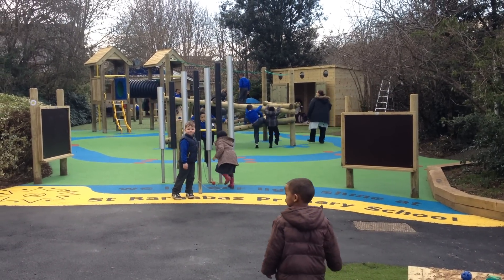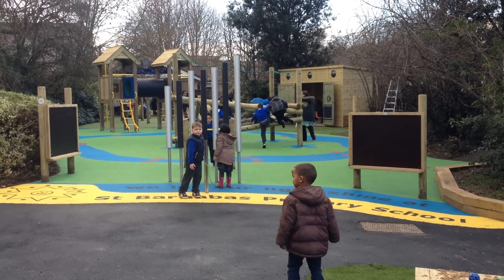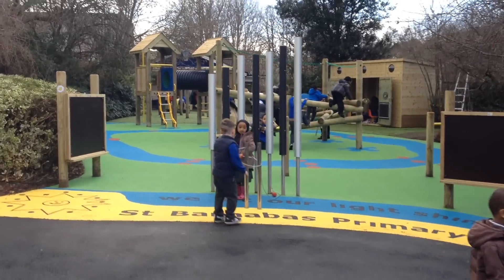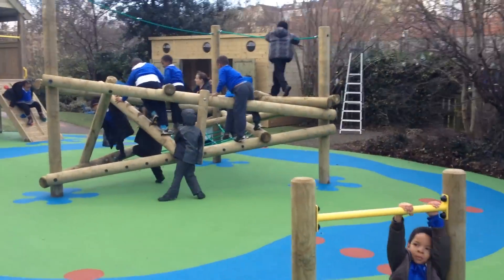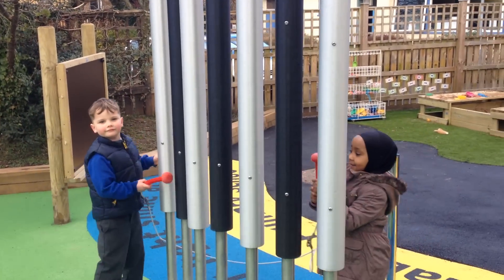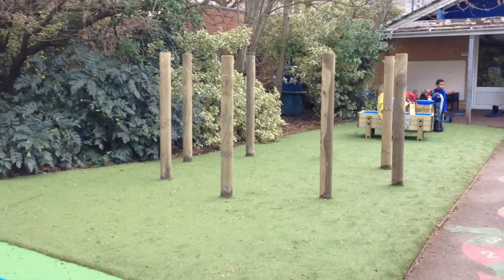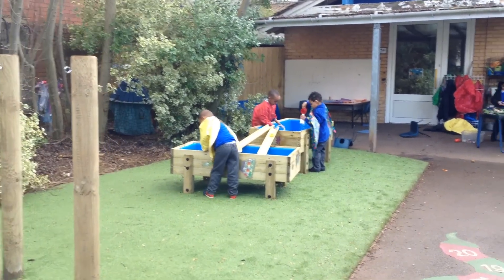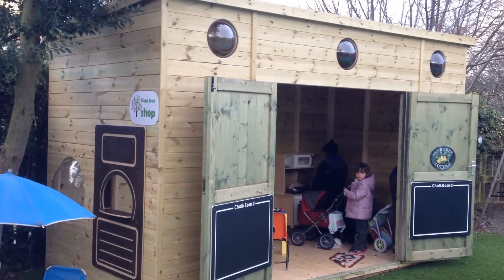New EY Outdoor Classroom at St Barnabas Primary School Bristol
Watch how we transformed this large early year’s playground area for St Barnabas School in Bristol.

Within this installation we added two pieces of Active play climbing equipment. They chose to add a Double Log Frame Climber and a Twin Tower Unit. These provide the children with imaginative structures that will improve their physical development. It will also help to enhance their upper/ lower body strength, motor skills as well as building confidence when the children climb higher and adapt their balance to reach the different sections of both pieces of equipment.

Another big part of this installation was to offer the children with opportunities for imaginative and creative play.

We installed two Giant Chalkboards towards the front of the Early Years play area, these are great multi-functional pieces of equipment as they can be used as a teaching resource when planning and teaching lessons outdoors. It also acts as a source for creative arts where children can draw and develop their motor skills and strength of holding the chalk pens.

We also added some musical presence in the play area with our Tuned Playground Chimes. This will help to introduce the children into music and start to engage them in activities where they can work together to create new sounds.  By using imaginative play to create music, they will be able to enhance their PSED and social understanding through turn taking and collaboration.

Another factor in helping to boost imaginative play was through the addition of the Den Posts. These are a fantastic open ended resource that can be used to create tunnels and dens and let the children’s imagination run wild as they decide what the den will be used as next.

We added two Water Tables to give the children the chance to explore and learn through the use of messy play. It introduces children into the theories of how items float, as well as being able to be linked with maths and the use of quantities.

To finish of the installation we used a bespoke made Wetpour Safety surface. This safety surface is great for providing a practical safe impact absorbent surface that includes attractive colours that would enhance any playground setting.

To find out more about the work we do visit our